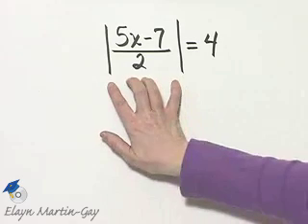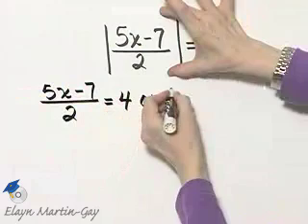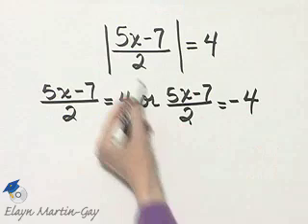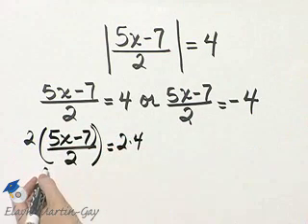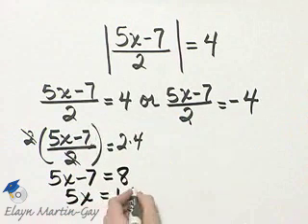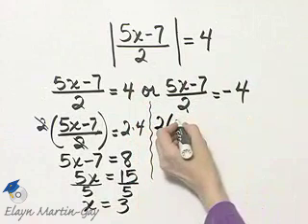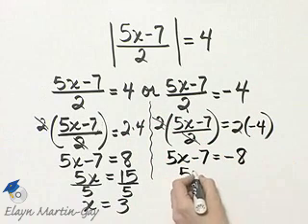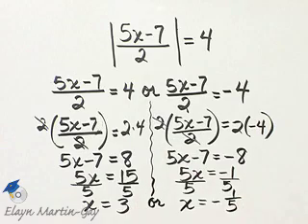Beginning and Intermediate Algebra Ch 9 Ex 11